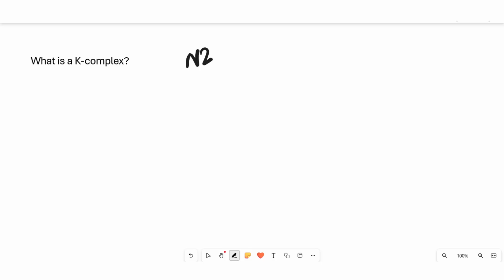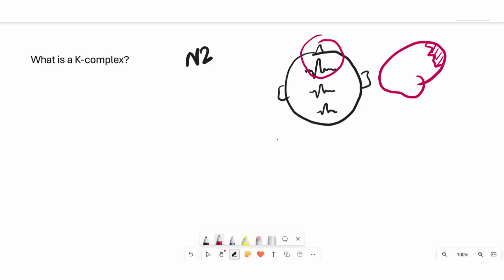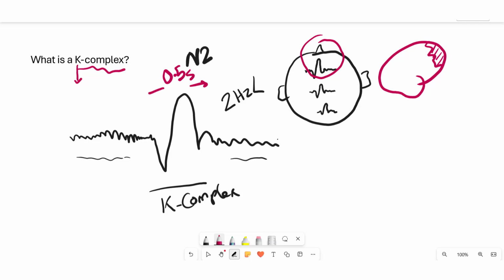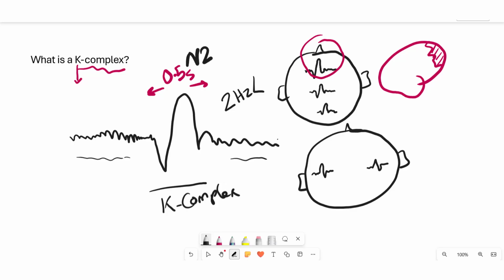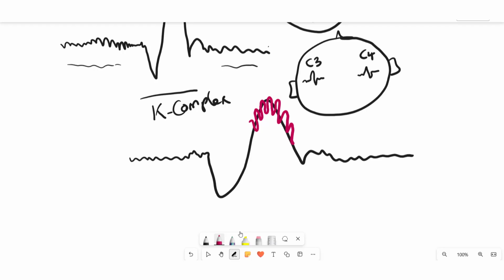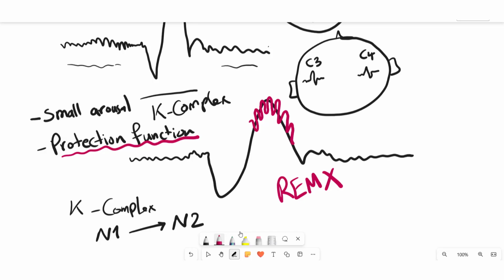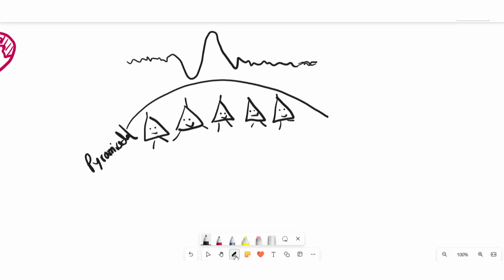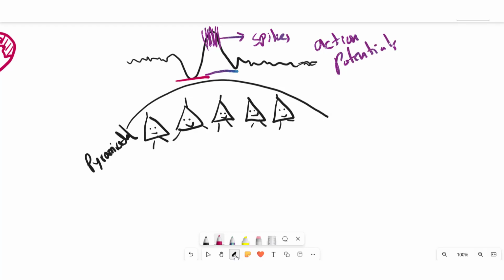K-Complex Explained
Welcome everyone. In this short video, we explain K-complexes, one of the most important features of NREM sleep (Stage 2).
You’ll learn what they look like, why they happen, and what they tell us about the sleeping brain.

💡 In the full course, you will learn:
Sleep staging (manual + automatic)
Detect slow oscillations, spindles, and K-complexes
Analyze EEG using MNE & YASA (Python)
Extract meaningful sleep features for research